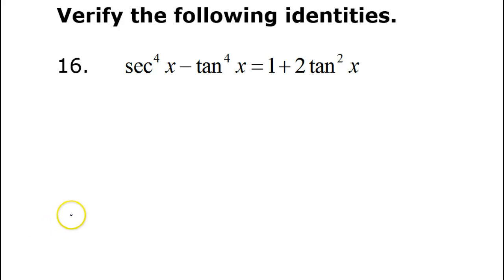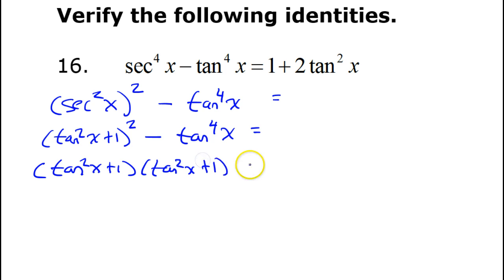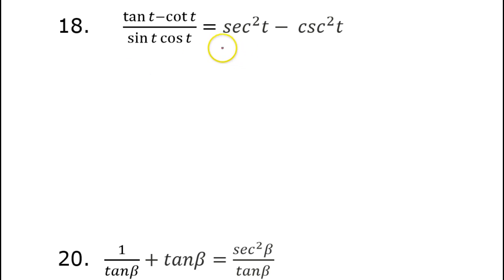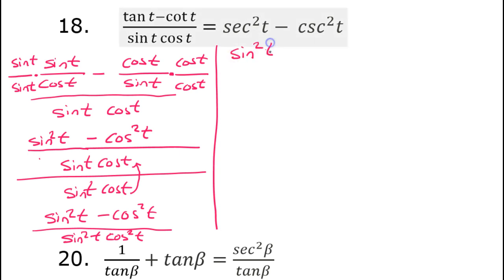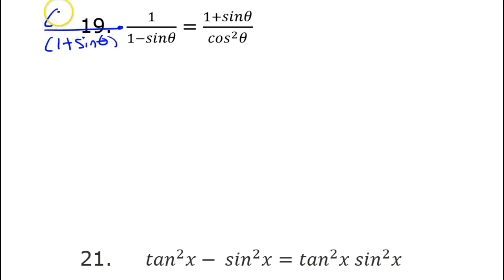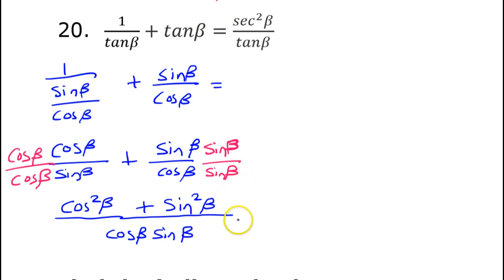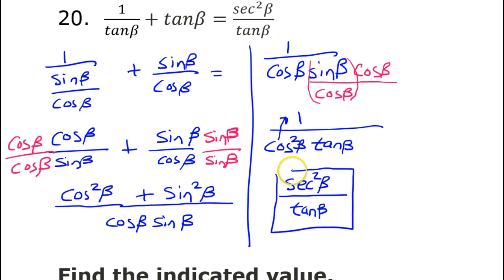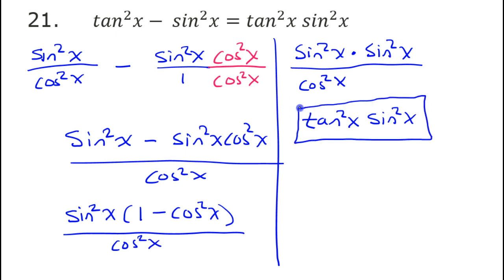Test C (16 to 21) Verifying Trigonometric Identities